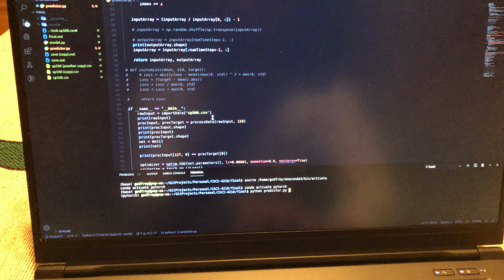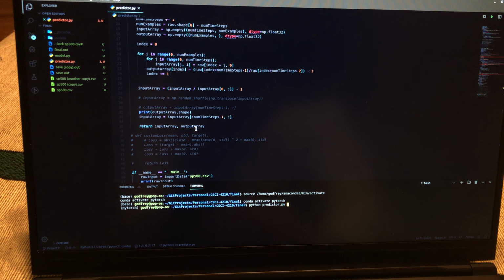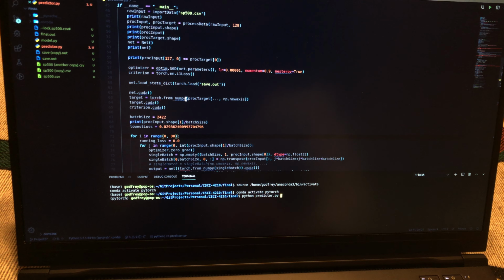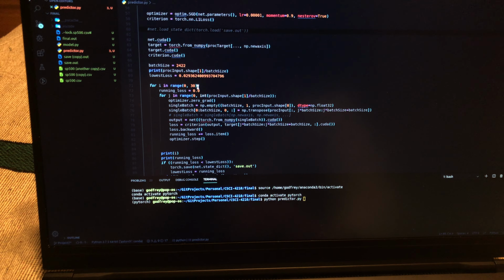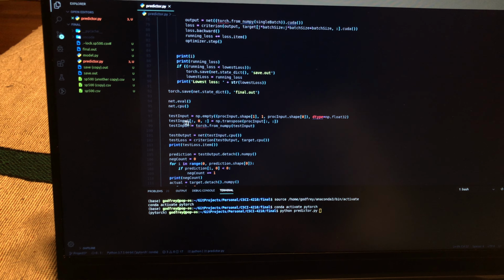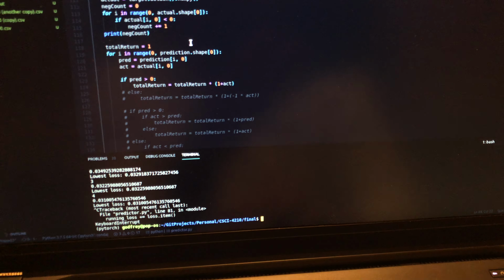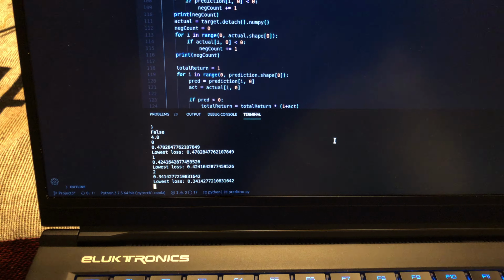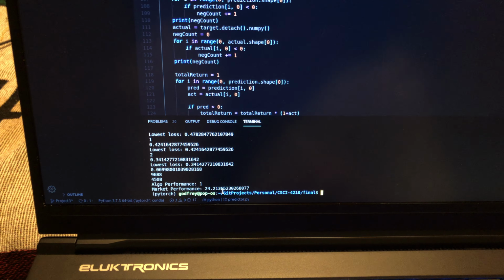CSCI 4210 Project